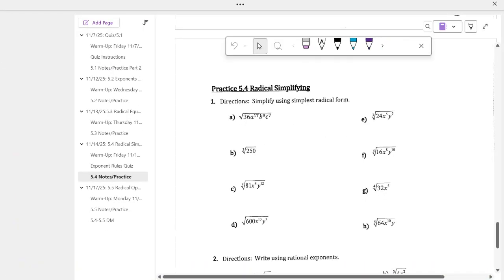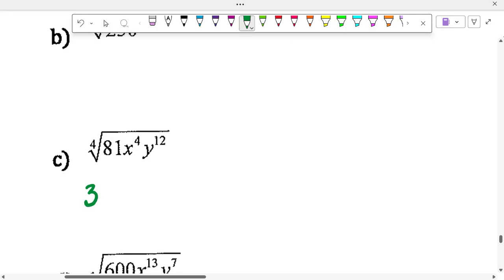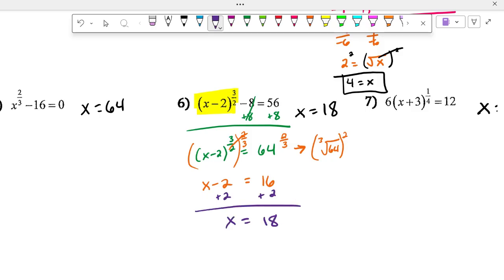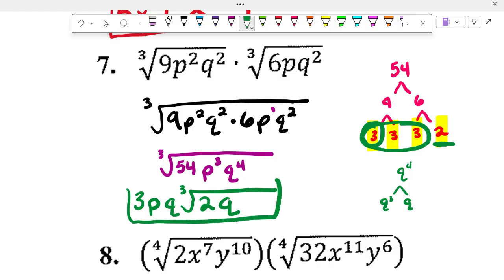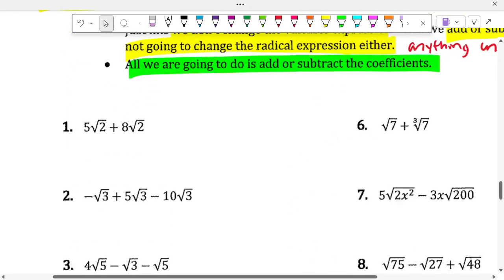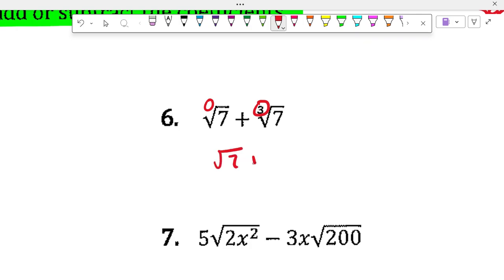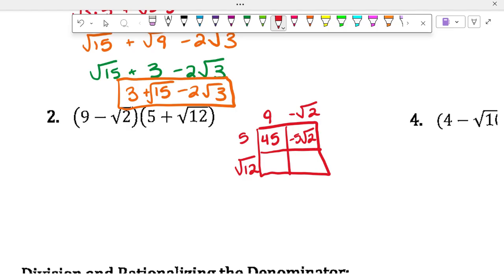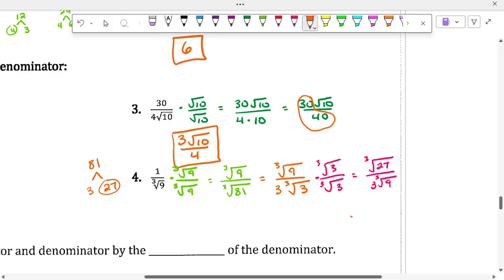5.5 Lesson H Math 2 F25